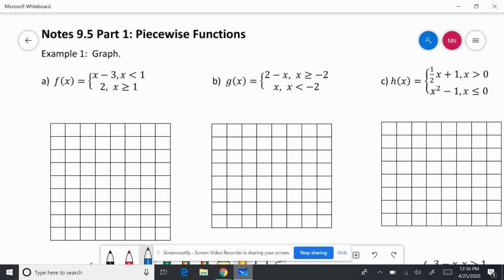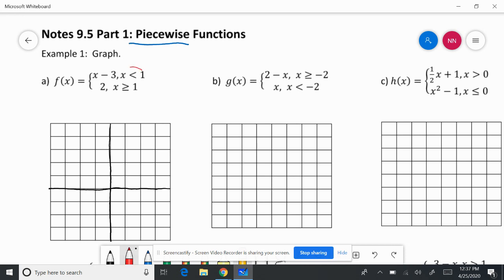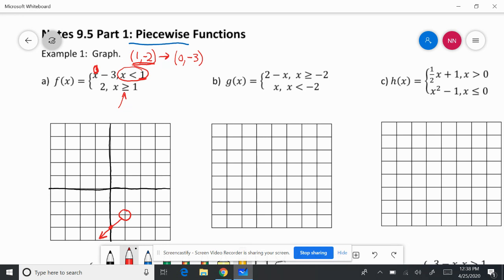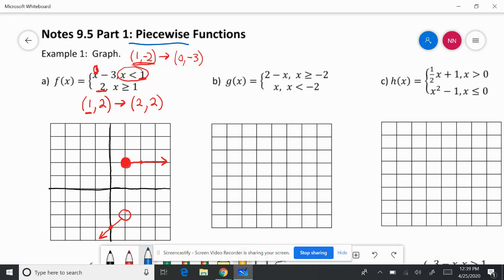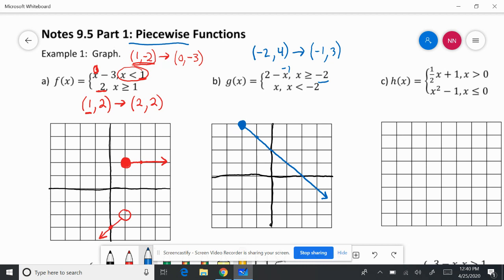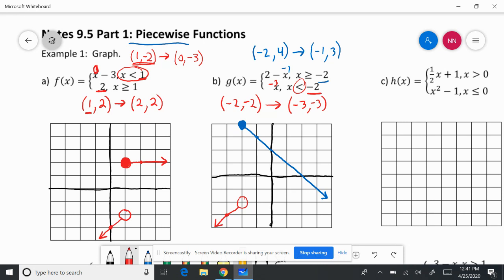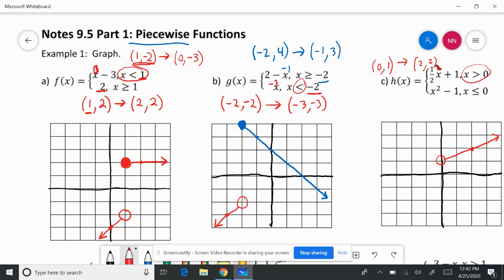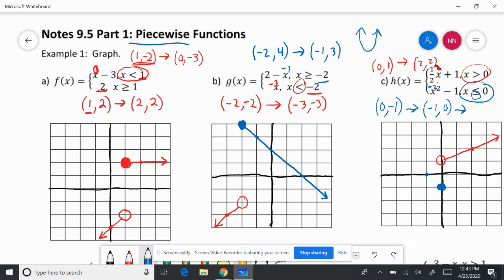A2 Notes 9.5 Part 1A